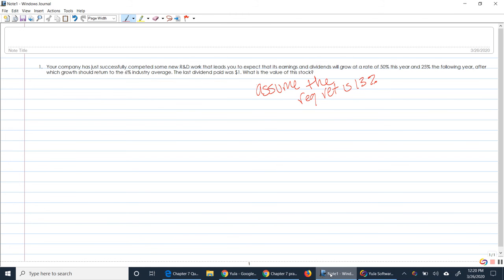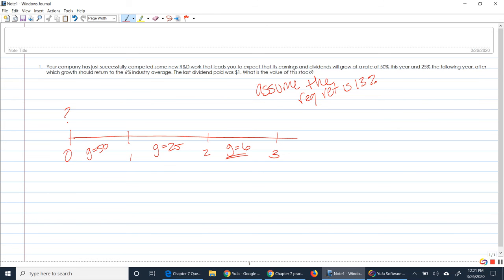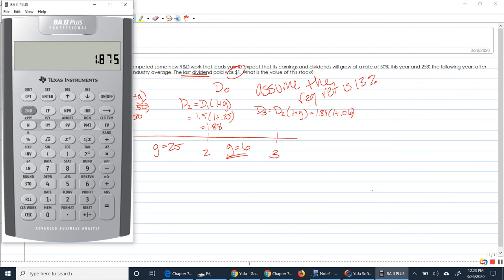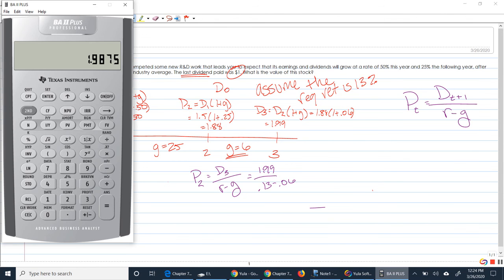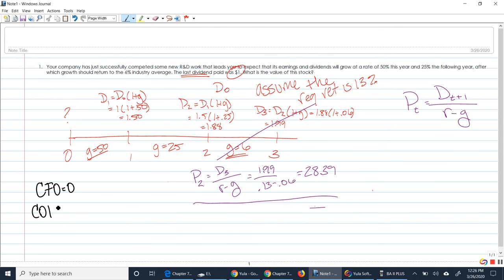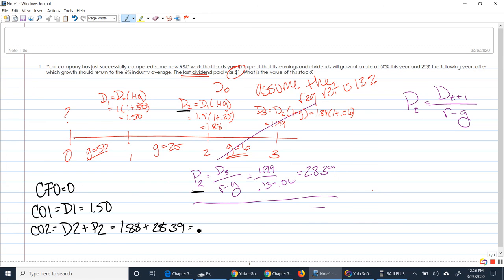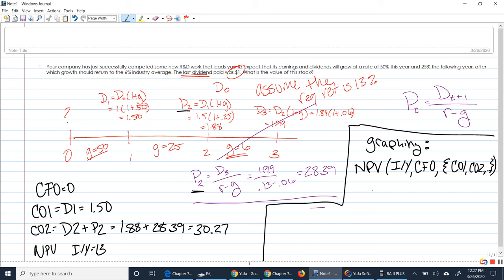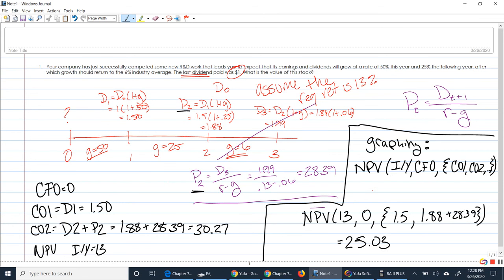ch 7 practice problems 2